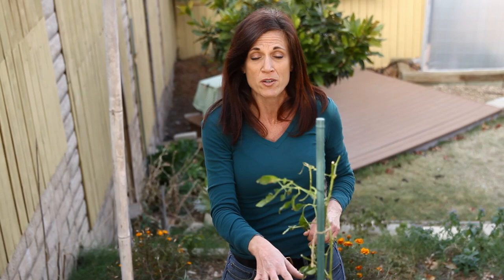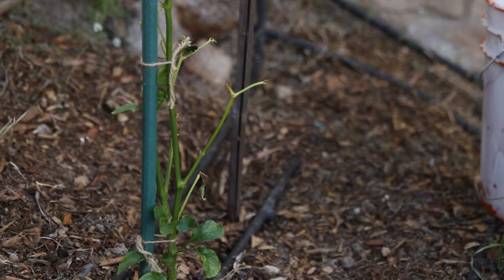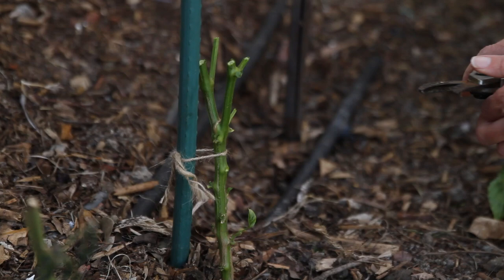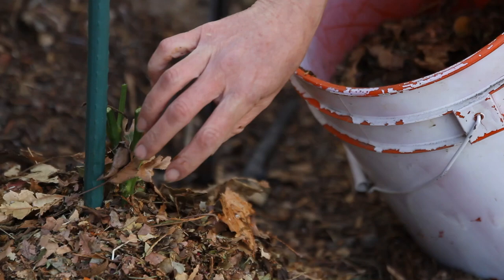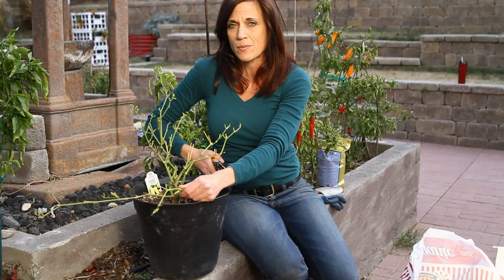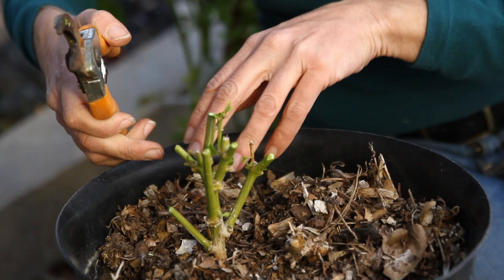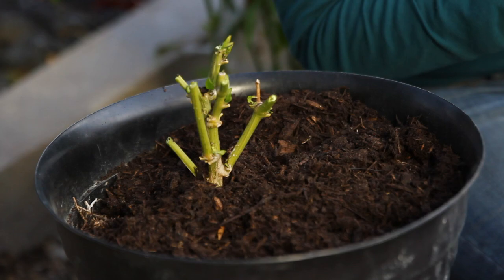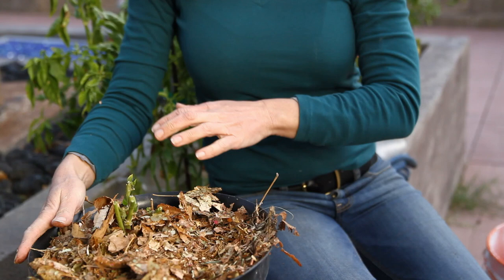How to Overwinter Peppers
In this episode, I show three simple steps to overwintering peppers - both in the ground, (if you live in a mild climate), and in a container, (if you live in a climate that gets frost and snow).  So easy to do, you can keep them going for years so you don't have to plant new seedlings every spring (unless your a pepper addict like me!)